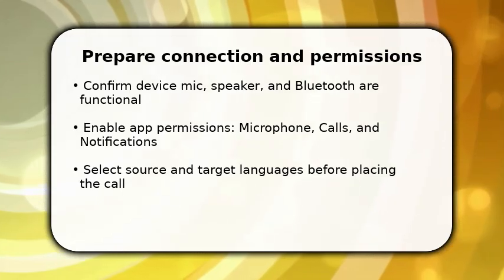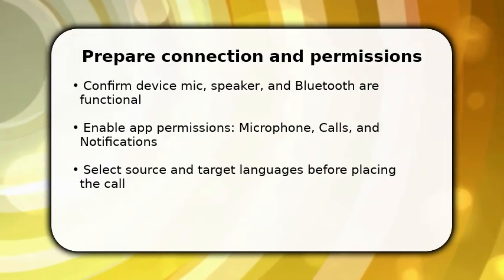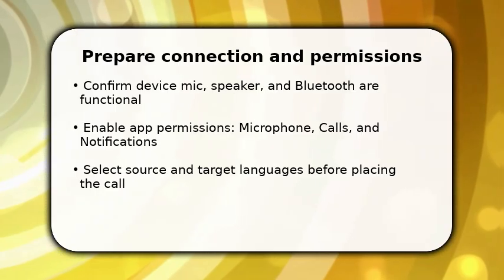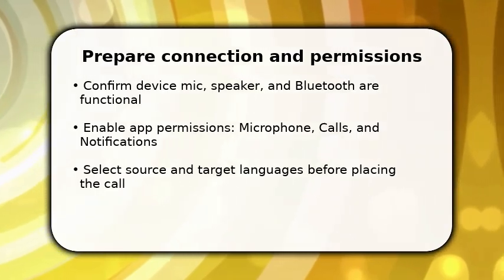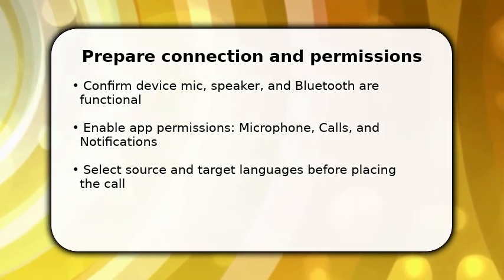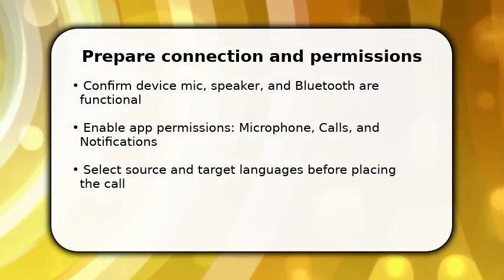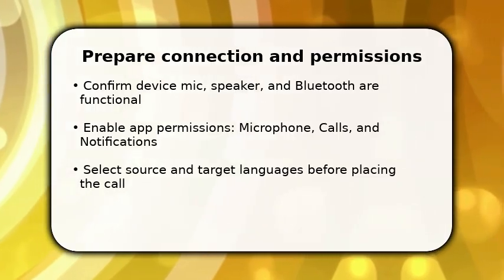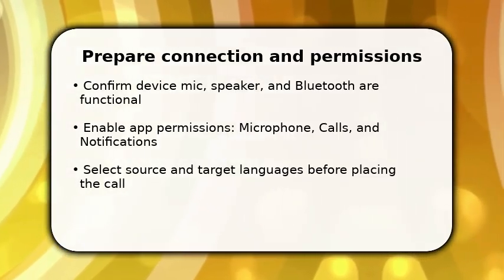How to Use Live Call Translation (only Way)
Discover the ultimate guide to live call translation technology, enhancing communication across language barriers. Learn practical tips and tricks for seamless integration into your daily interactions.